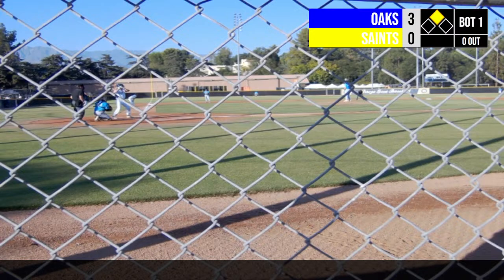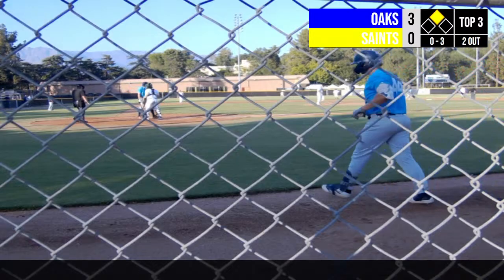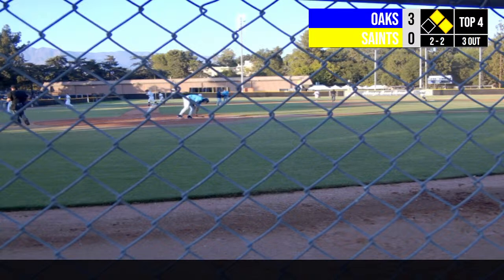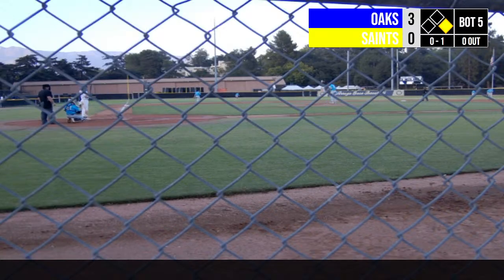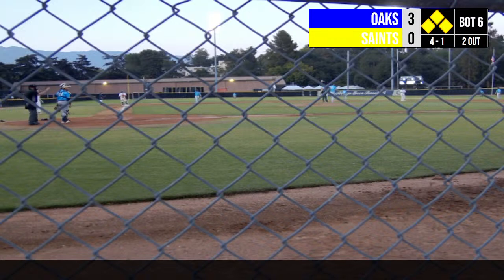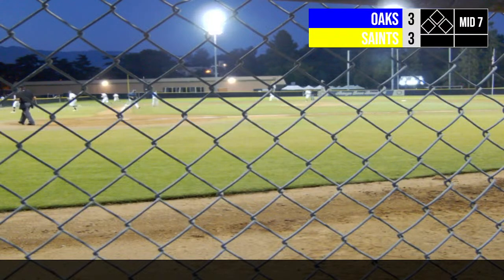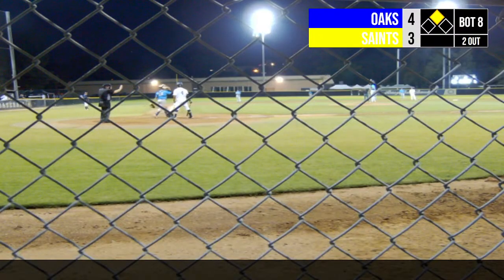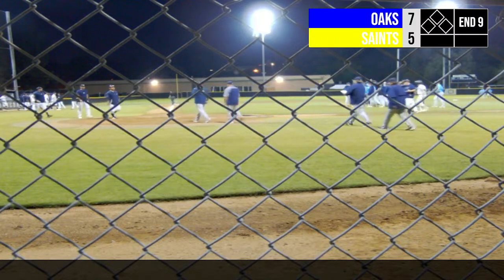250712 Oaks vs. Arroyo Seco Saints (stream 2)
The Oaks take on the Saints at Jackie Robinson Field. First pitch is at 6:05 p.m.